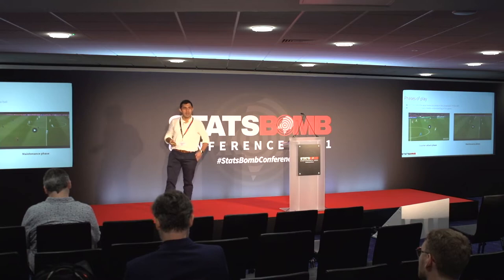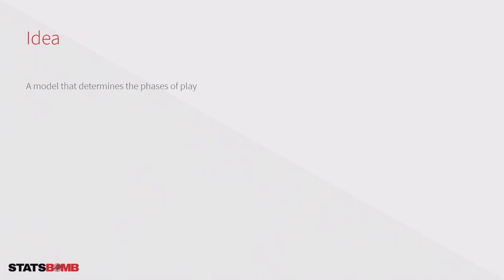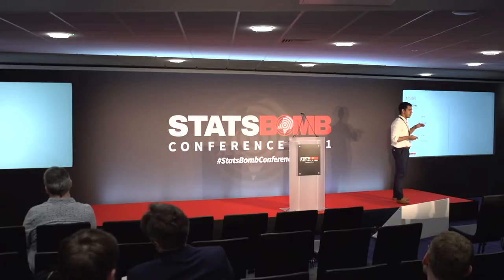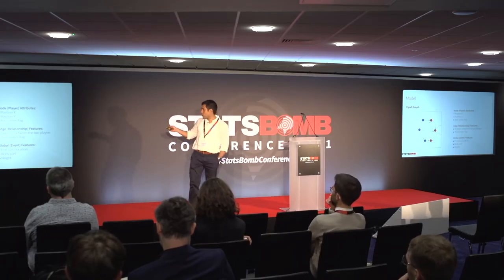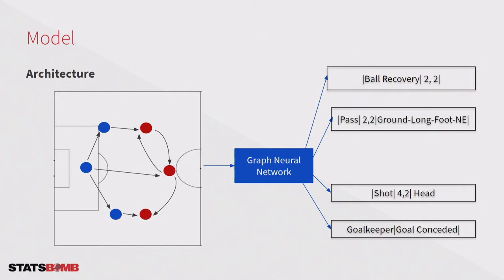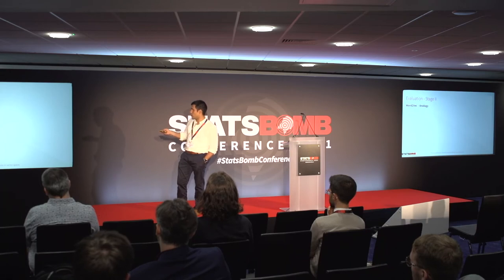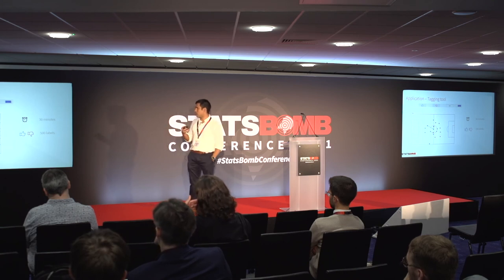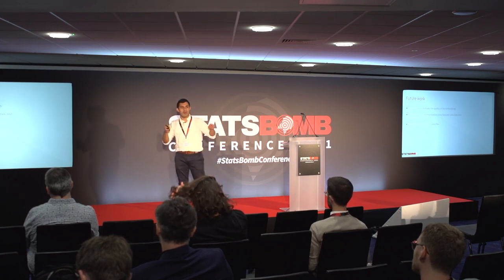StatsBomb Conference: Phases of the play using Graph* Convolutional Networks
Juan Camilo Campos presents his project which aims to determine phases of the play using Graph* Convolutional Networks. Juan's research using StatsBomb 360 data, and is presented at the StatsBomb Conference 2021.

Juan is a Data Scientist at Genius Sports Group with a background in mathematics and data science.